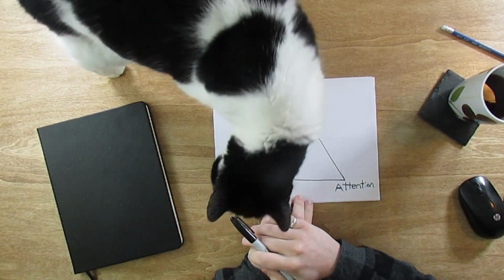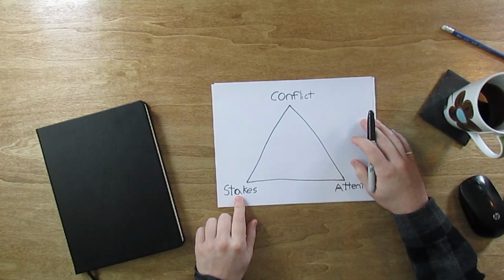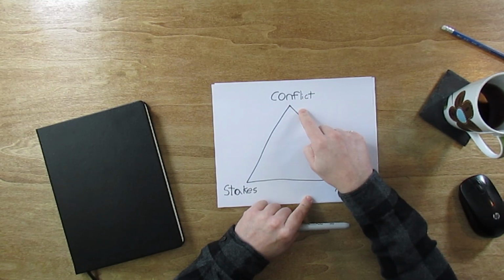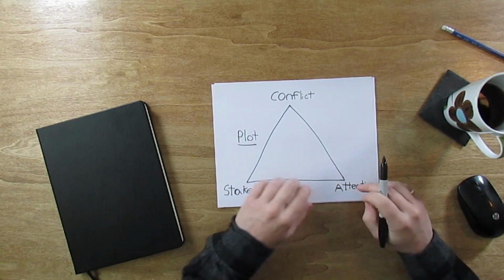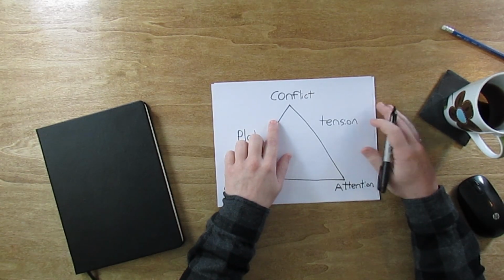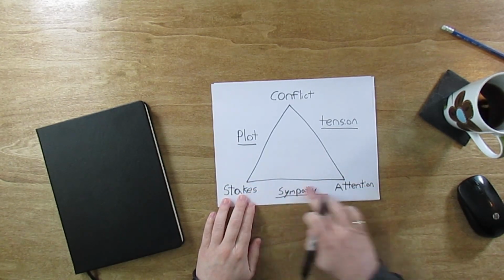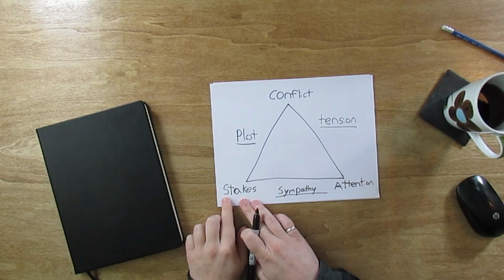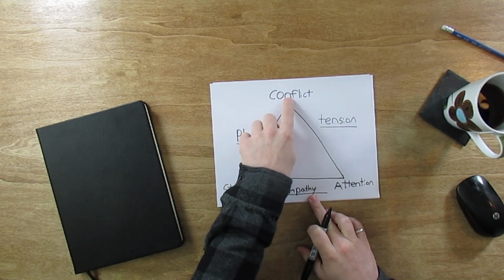3 Elements Your Novel Must Balance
It's like the Bermuda triangle but less ship swallowy